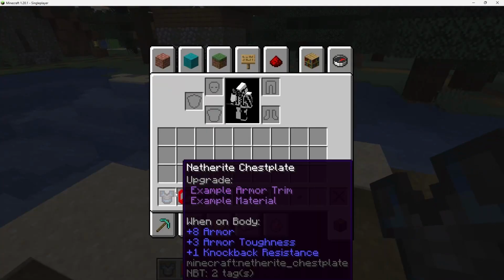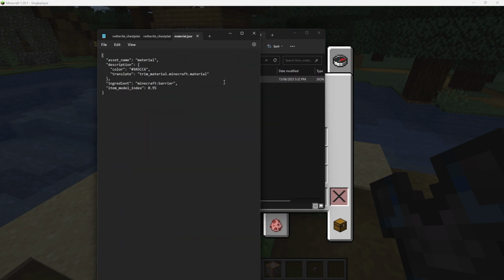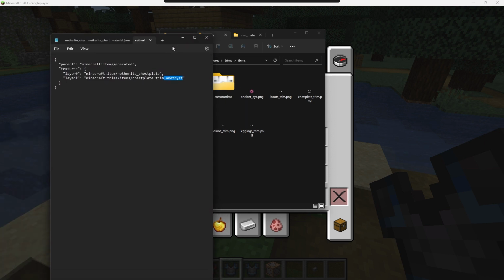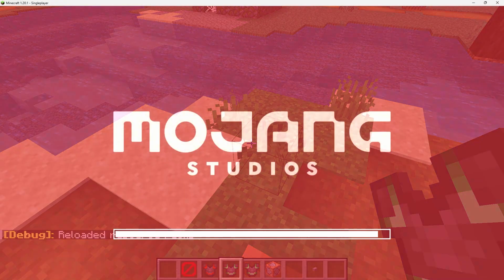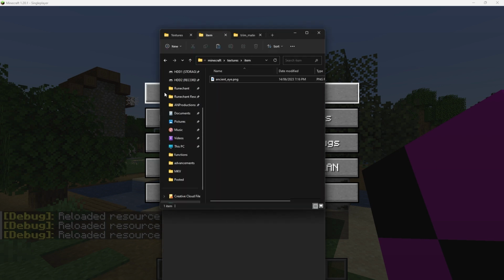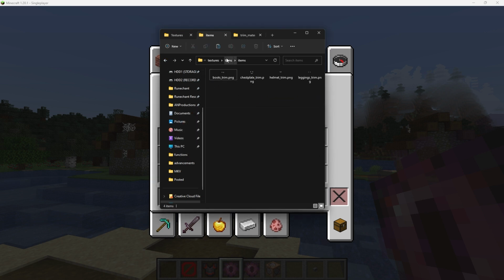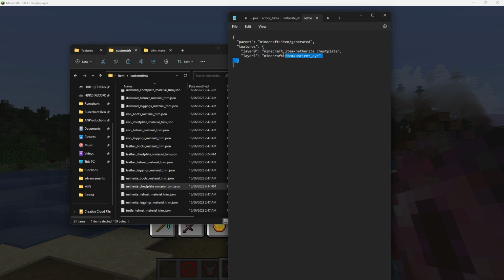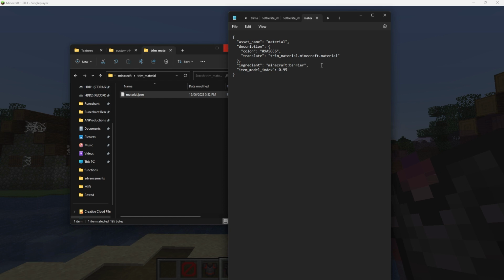[Minecraft] Messing Around with Custom Armor Trims | Part Two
Pack Download